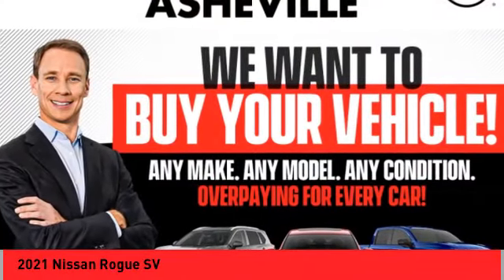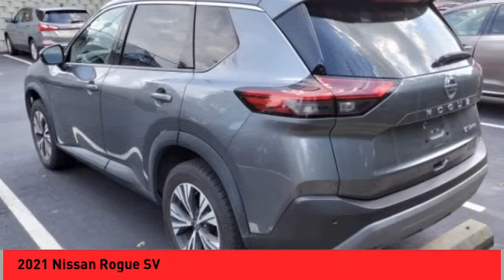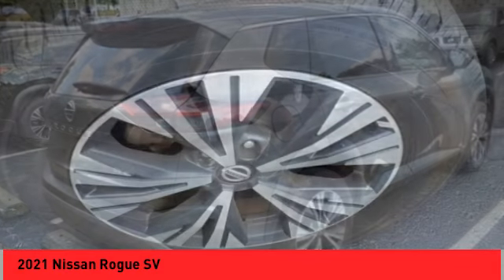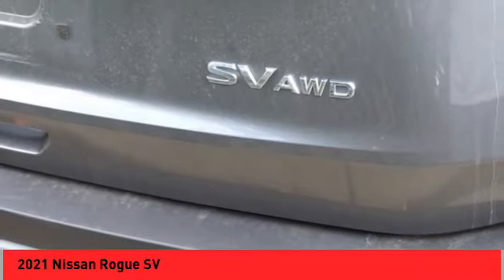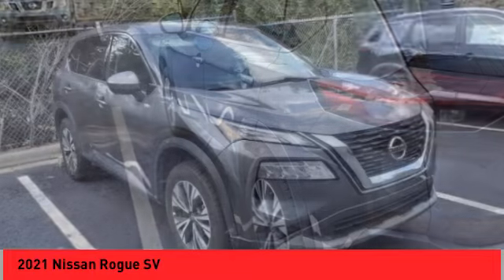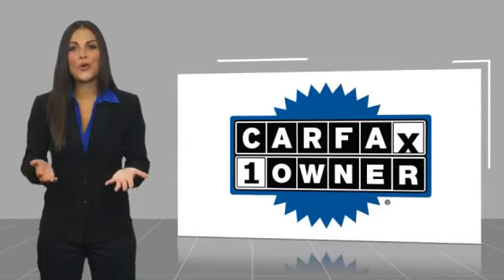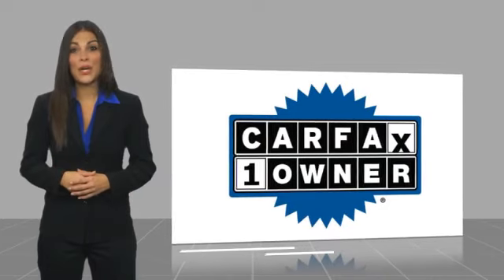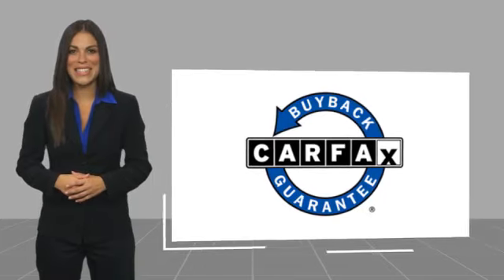2021 Nissan Rogue Asheville NC MC765514P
2021 Nissan Rogue SV

Recent Arrival! CARFAX One-Owner. Clean CARFAX. 2021 Nissan Rogue SV Gun Metallic **Available at Fred Anderson Nissan of Asheville. Call us today at **, * FREE OIL CHANGES!, LOCALLY OWNED AND SERVICED!, Aux Audio Input, Alloy Wheels, Bluetooth, Android Auto, Apple Carplay, Keyless Entry, Back Up Camera.AWD CVT with Xtronic 2.5L I4 DOHC 16V 25/32 City/Highway MPGQualifying Non-Certified Used Nissans bought here and serviced at a FAMILY STORE receive our FULL ANDERSON FAMILY PLAN at NO COST to YOU! Our full family plan includes: 3-Day Vehicle Exchange*Lifetime Oil Changes*Lifetime Service Loaners (with $300+ Service)*Lifetime Car Washes(with Service)*MUCH MORE! (Value exceeds $1,000 in first years of ownership) Call us at , go or visit us at Fred Anderson Nissan of Asheville - 629 Brevard Rd Asheville, NC 28806 to learn more! Our # 1 goal is to help you find the vehicle you love at a price you can afford wrapped in a deal you don't want to walk away from. All prices exclude tax, tag, license, title, and registration for your state; NC inspection (up to $30 on used vehicles), and admin ($699) fees. All vehicle internet pricing is subject to change and requires standard financing through NMAC. From time to time in the transfer of data on the internet there are errors, the dealer is not responsible for errors in advertised price. See dealer for complete details.Welcome to Fred Anderson Nissan of Asheville - We're so happy you're here! Whether you stopped by because you are looking for a reliable, honest Nissan dealership in NC, or you're just browsing for your next dream car, we are ready and willing to do whatever we can to help make your experience a truly exceptional one. We typically stock over 300 new and 100 used vehicles DAILY and work with over several different banks to help ensure you get your best deal! (Production and transportation limitations beyond our control may cause inventory levels to vary). We are pr